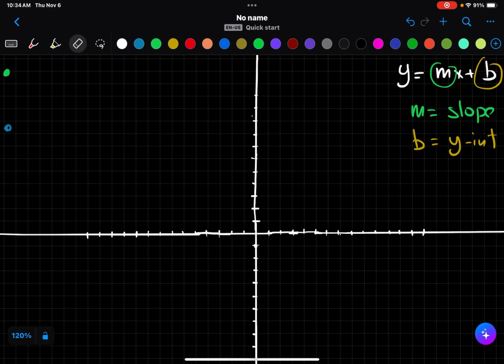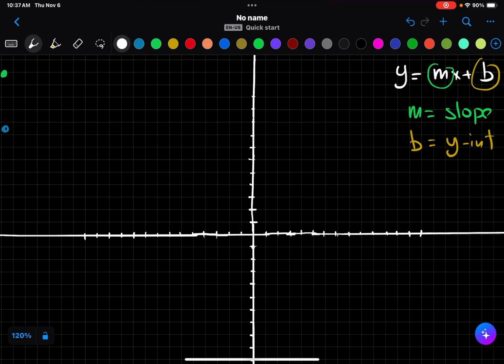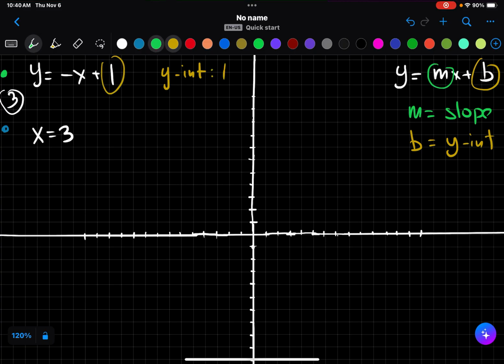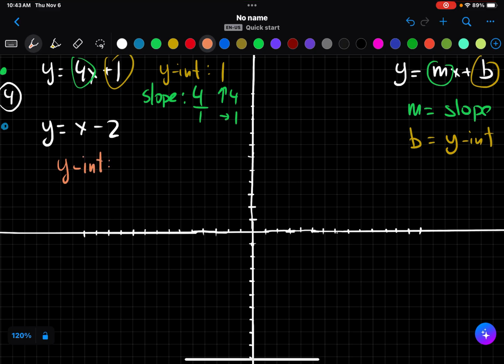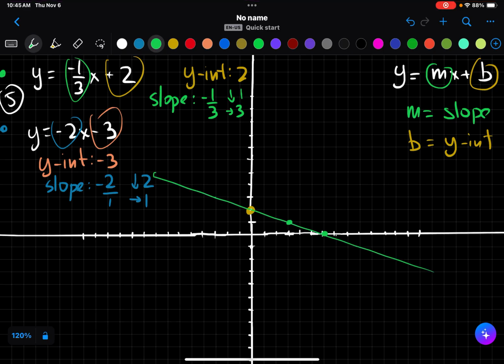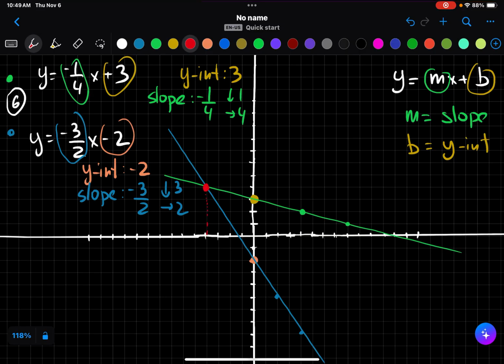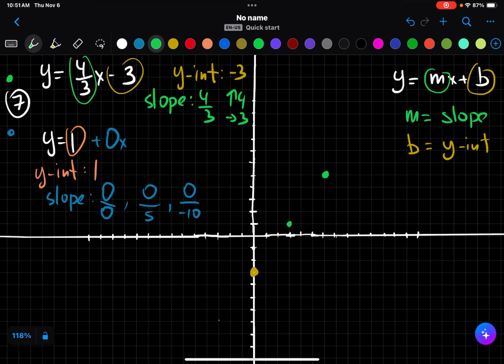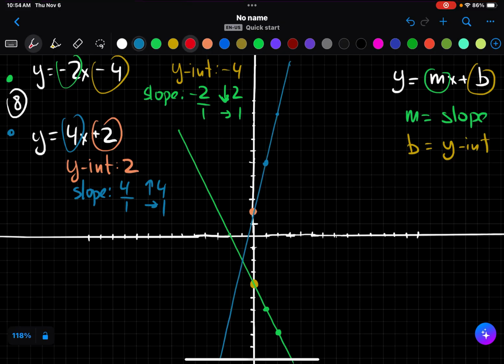Solving Systems by Graphing Practice